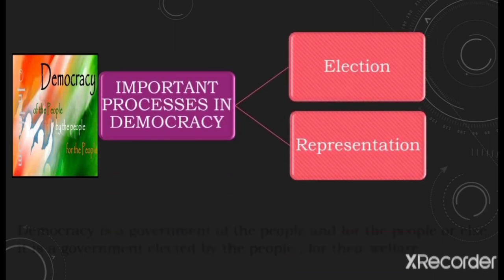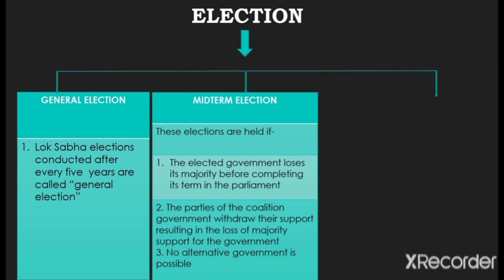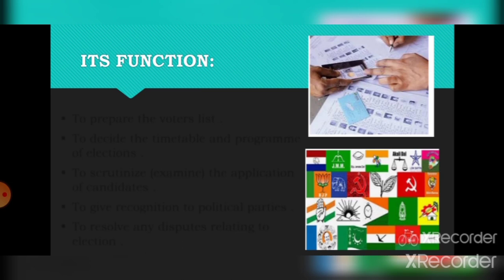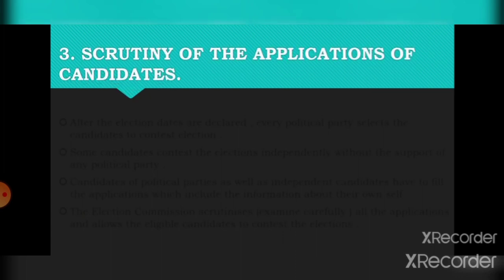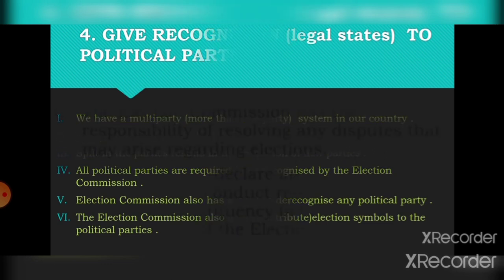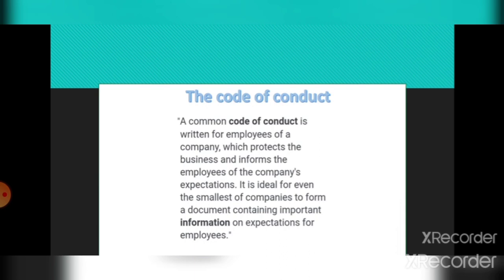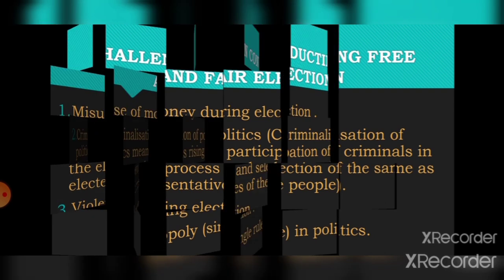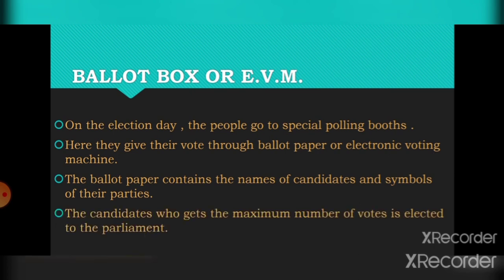History & Pol. Science || STD X || The Electrol Process || PPT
State Board of Maharashtra